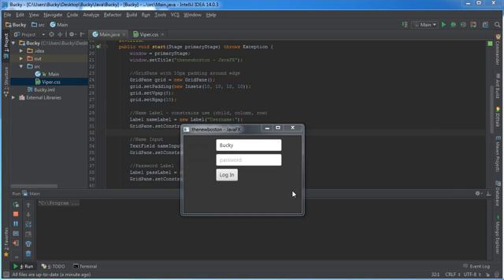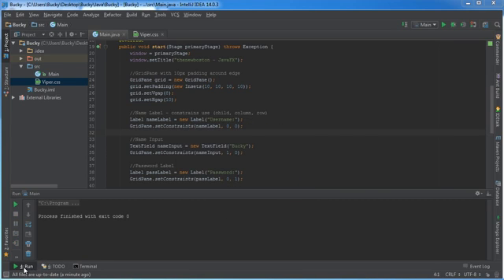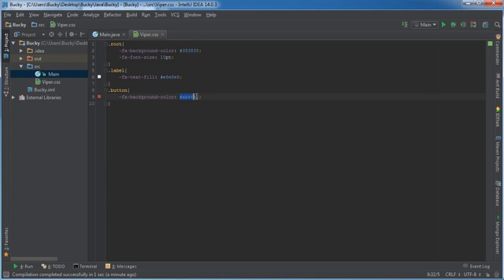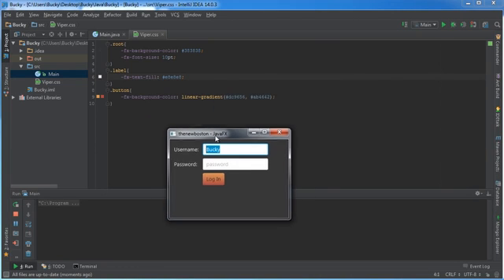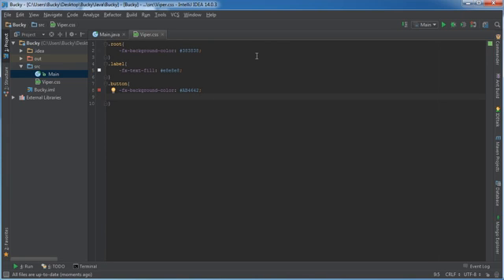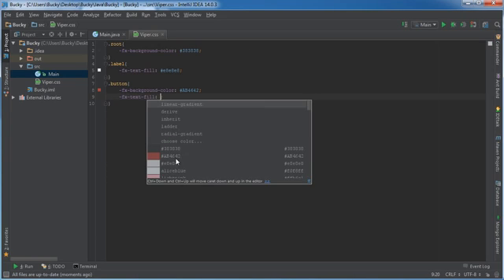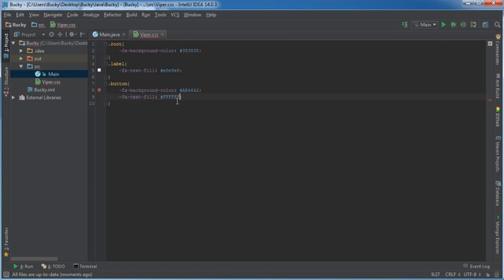JavaFX Java GUI Tutorial 26 CSS Inline Styles and Selectors